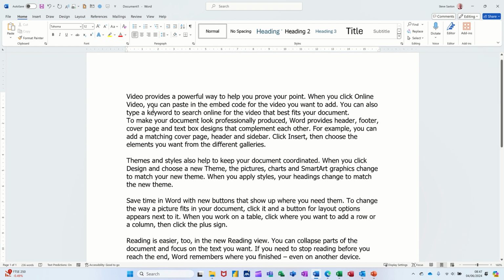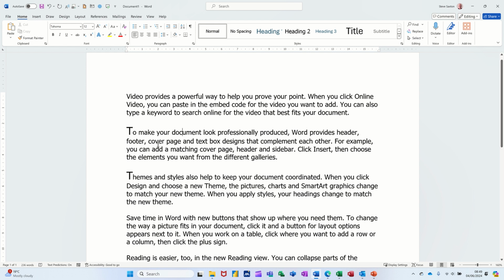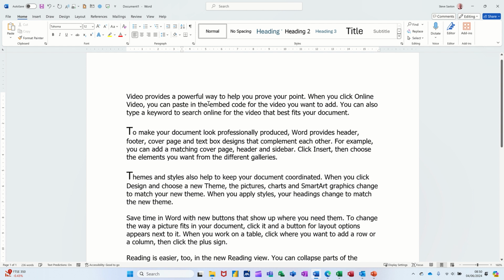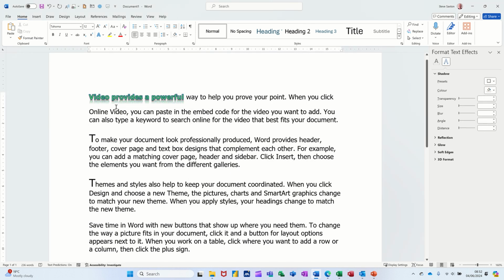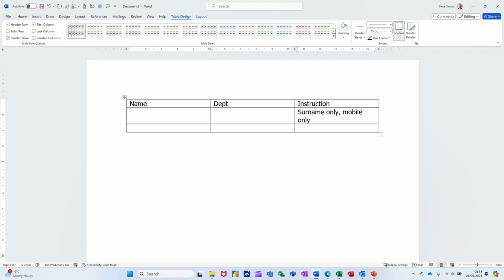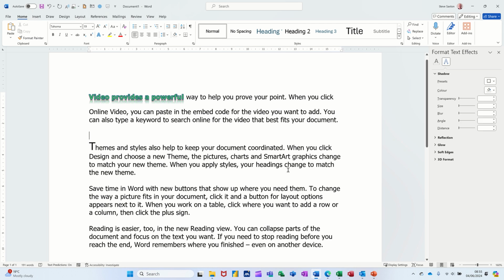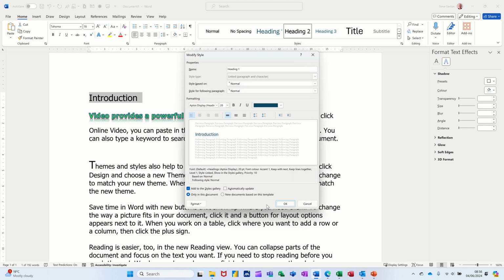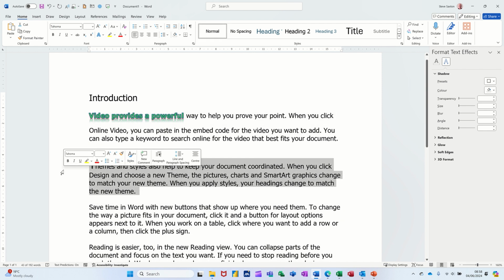Quickly format a Word document with these quick tips 2014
I'm about to show you the hidden Microsoft Word features that will skyrocket your productivity to the next level! Learn how to unlock hidden features in Microsoft Word to maximize your productivity! In this video, we will show you unknown tips and tricks that will help you work smarter and faster in Word. From time-saving shortcuts to advanced formatting techniques, you'll discover a whole new level of efficiency in your document creation process. Don't miss out on these Word features that can revolutionize the way you work! Microsoft Word tutorial. Discover Unknown Word Features for Increased Productivity